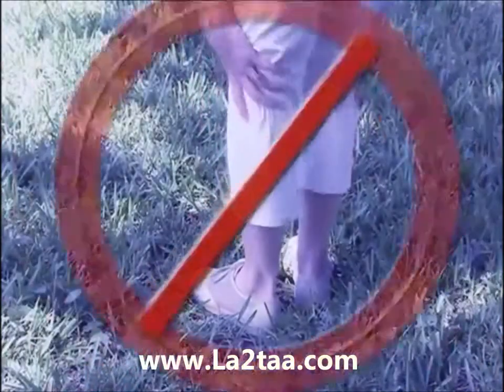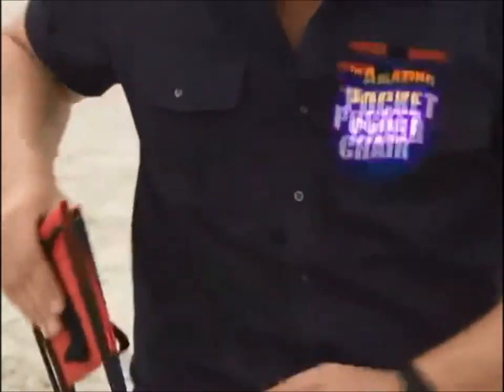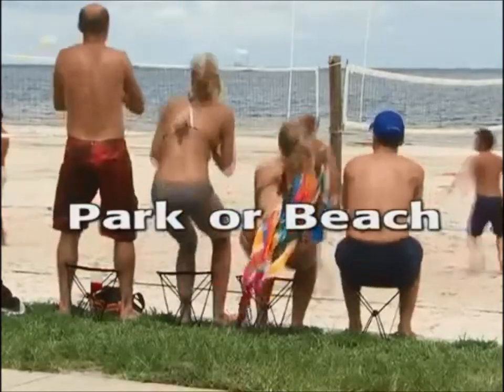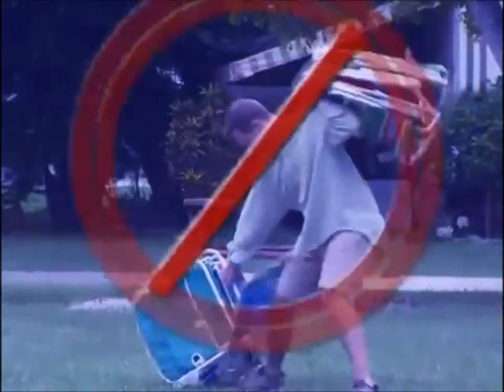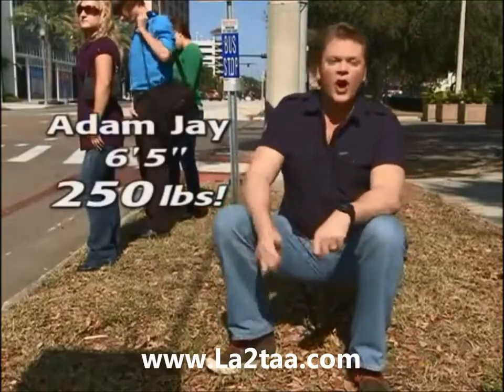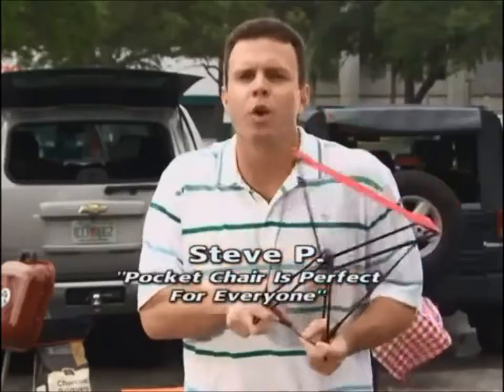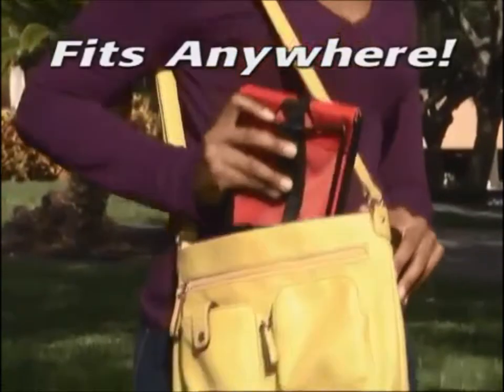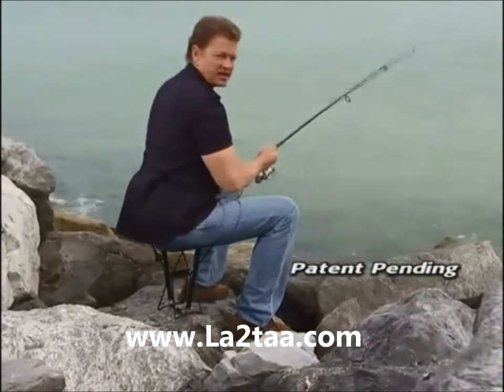Pocket chair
Tired legs catch a break with The Amazing Pocket Chair, which folds open and closed faster than an origami contortionist. The portable seat fits into pocket-sized pouches for convenient carrying to the beach, ballpark, or garden. A dual-action counter-rotational base harnesses the strength of steel to support up to 250 pounds.